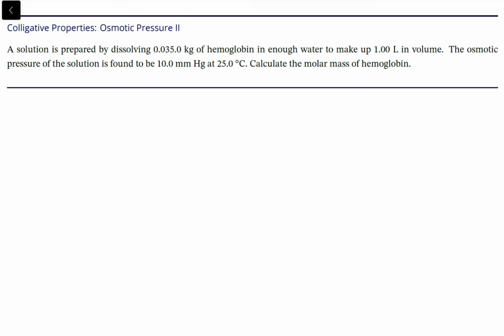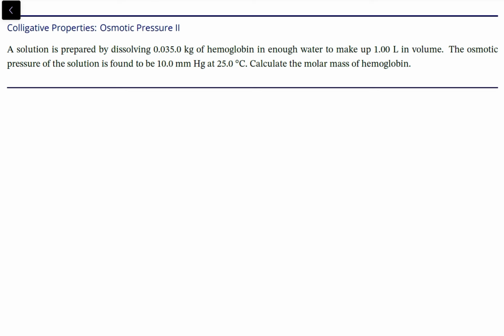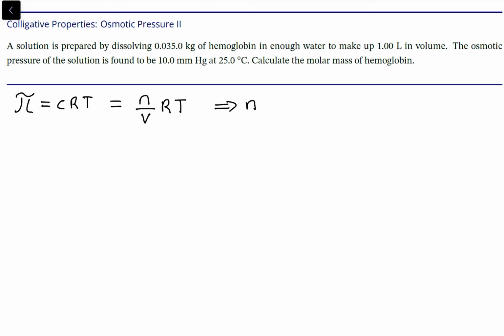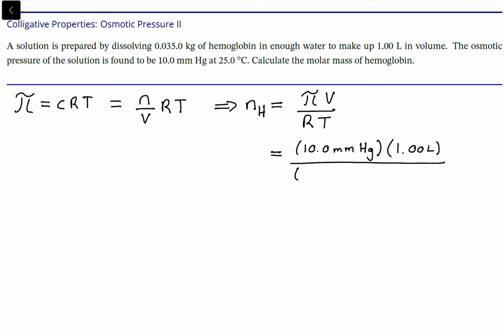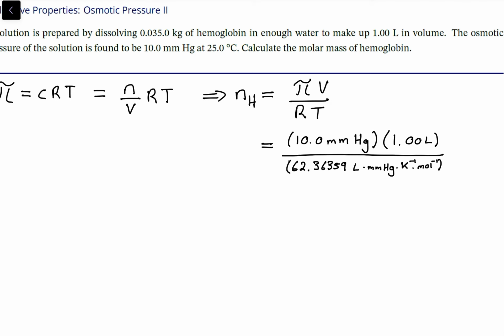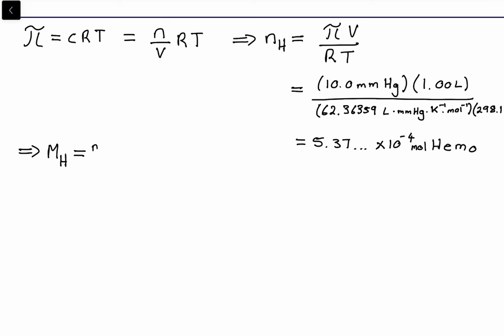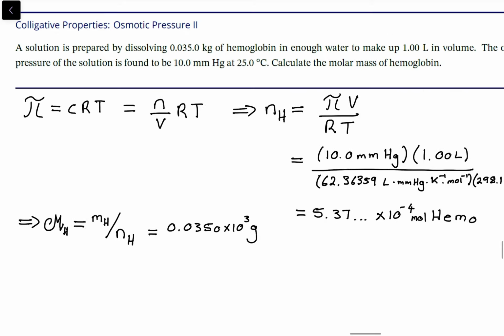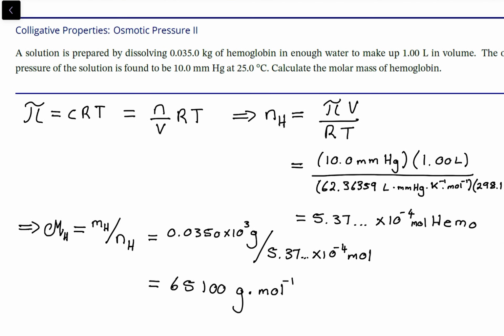Colligative Properties: Osmotic Pressure II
In this video, we look at how we can use the osmotic pressure of a solution to determine the molar mass of the solute.